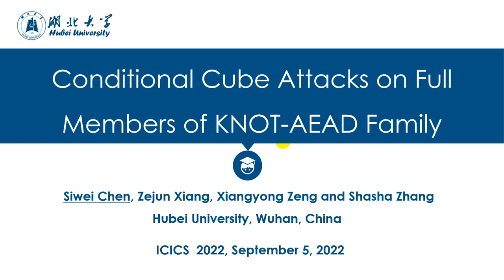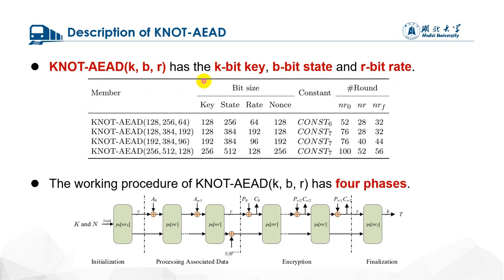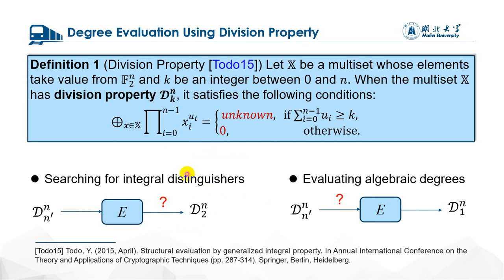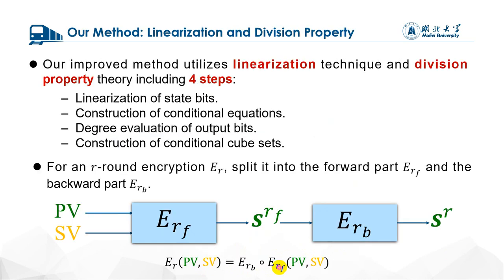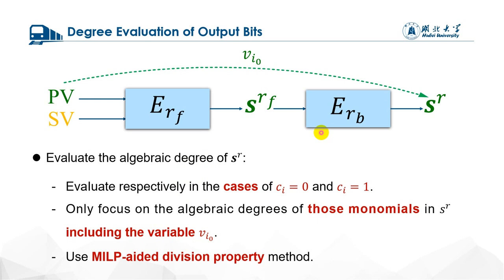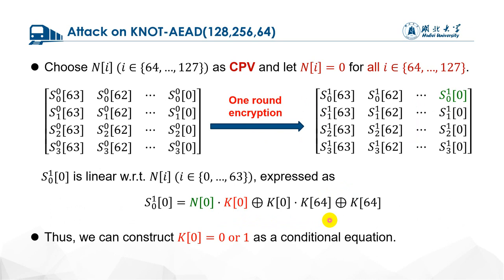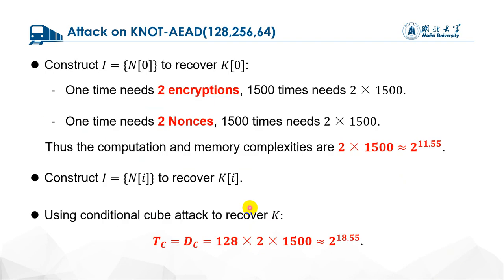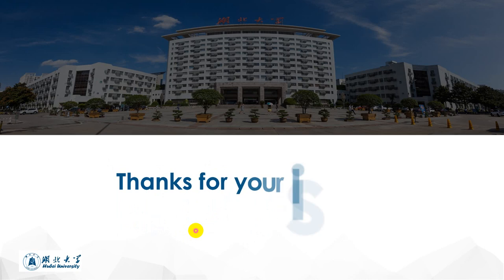ICICS 2022: Conditional Cube Attacks on Full Members of KNOT-AEAD Family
Authors: Siwei Chen, Zejun Xiang, Xiangyong Zeng and Shasha Zhang

Abstract: KNOT is a family of permutation-based lightweight AEAD and hashing algorithms, which is submitted to the NIST Lightweight Cryptography Standardization process and becomes one of the 32 candidates in the second round. In this paper, we focus on the security of the initialization phase of full members of KNOT-AEAD family against conditional cube attacks in the nonce-respecting setting. To be specific, we introduce a conditional cube attack framework by exploiting linearization technique and division property based degree evaluation. With this framework, we can use a conditional cube set including only one public variable to construct a conditional cube distinguisher, and then to recovery one key bit with a negligible time and data. As a result, we present the 8-, 8-, 8-, and 9-round practical full key-recovery attacks on KNOT-AEAD (128, 256, 64), KNOT-AEAD (128, 384, 192), KNOT-AEAD (192, 384, 96) and KNOT-AEAD (256, 512, 128), and a 9-round theoretical full key-recovery attack on KNOT-AEAD (128, 384, 192) with a complexity of 251.72 and a negligible data complexity. To the best of our knowledge, this is the first time to achieve the practical full key-recovery attacks on all members of round-reduced KNOT-AEAD.